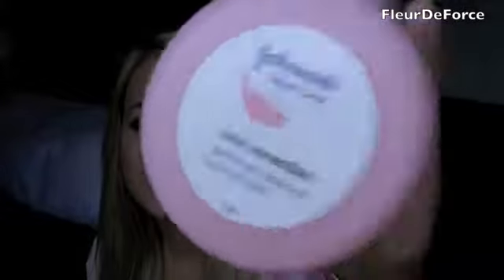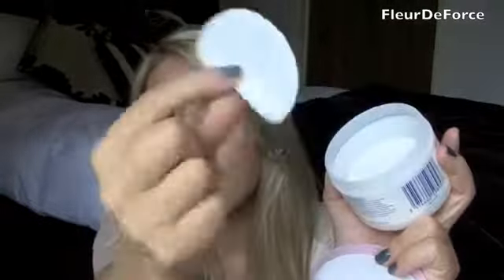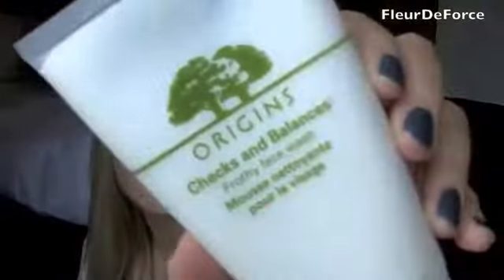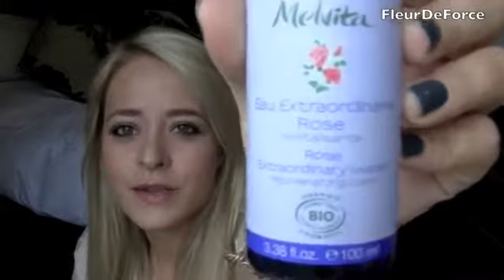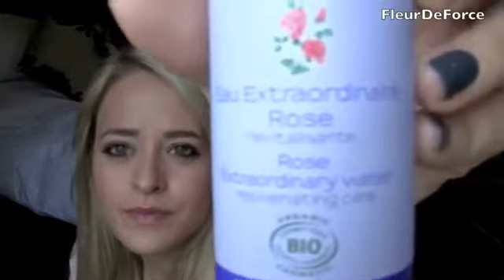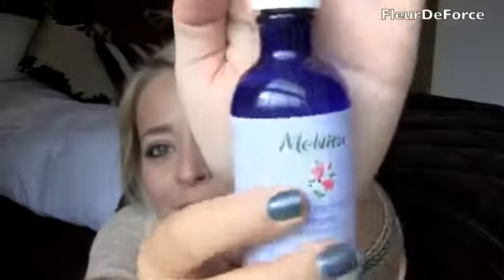My Skincare Routine FleurDeForce